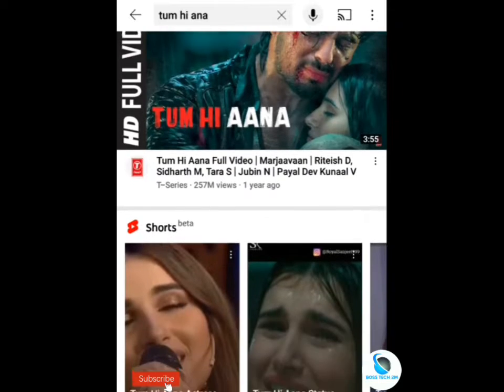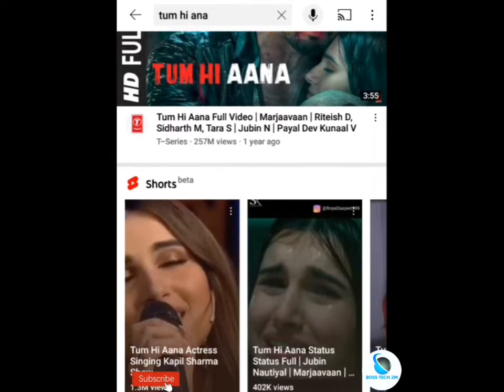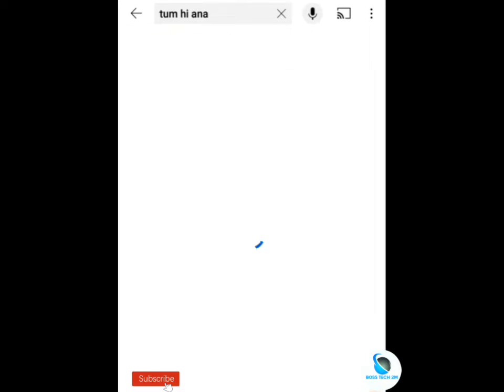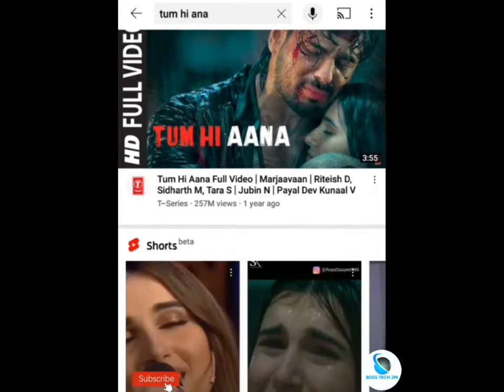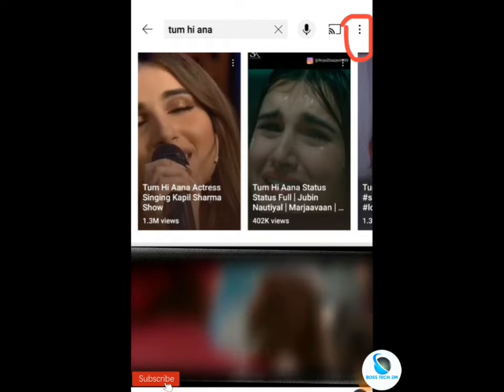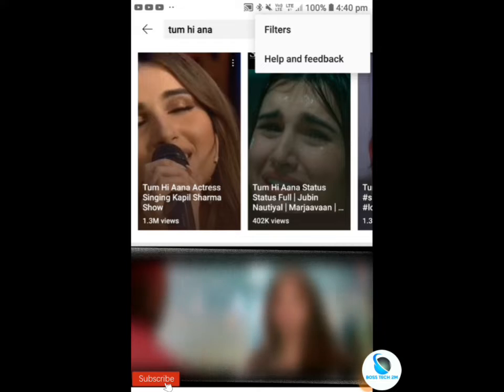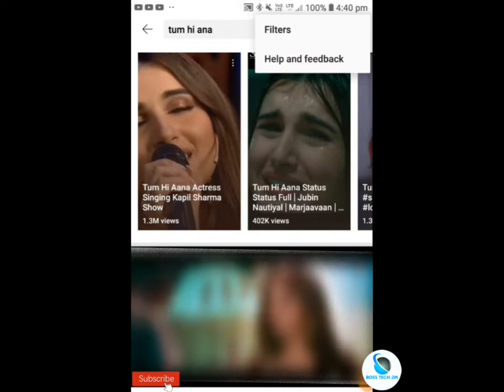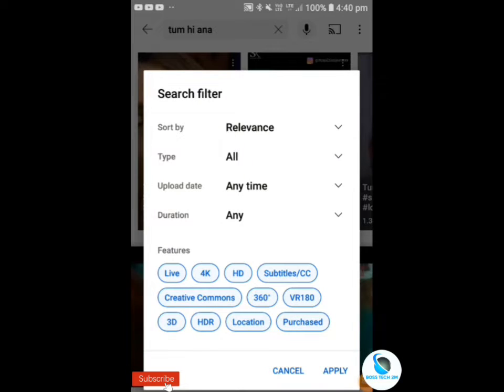How to use any Bollywood hindi songs in your YouTube videos with out any copyright claim or strikes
How to use any Bollywood hindi songs in your YouTube videos with out any copyright claim or strikes, How to remove copyright strike from your YouTube channel, How to use T seris music with out any copyright claim, how to get non copyrighted music for youtube video, Best music for freefire montages, how to remove any copyright claim from any video, how to monetize a video with copyright claim, How to easily earn money from YouTube

watch all videos related to freefire here 👉👉

👉👉OTHER PLATFORMS =

👉👉WE ALLOW MAKING REACTION VIDEOS, BUT THE VIDEO SOULD BE UNDER ( OVERPOWER BOOSS)
©AllRight Reserved 2019 @overpowerboss

software used::
kinemaster pro
Alight motion

Device used:::
Android Mobile